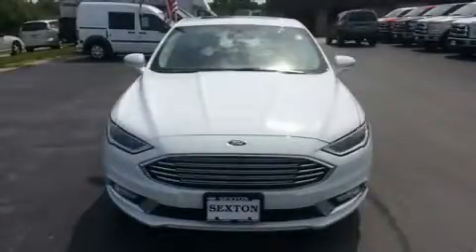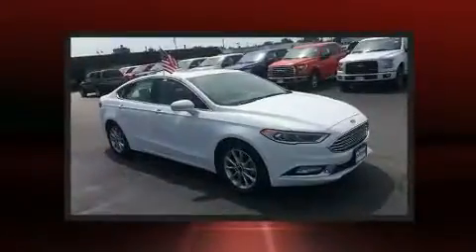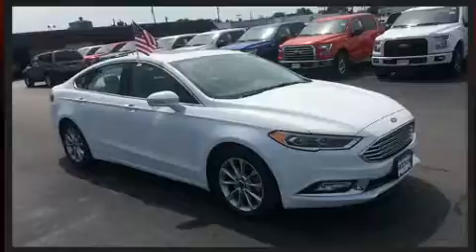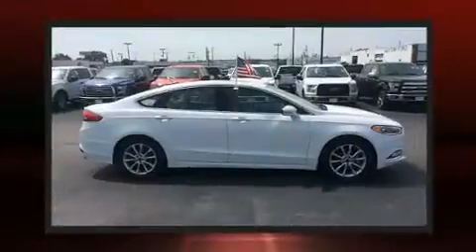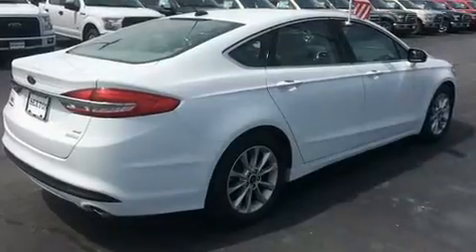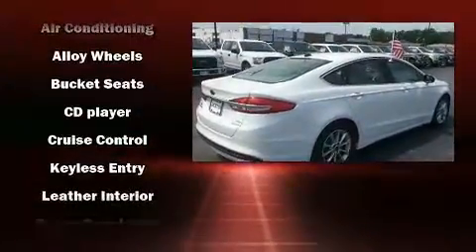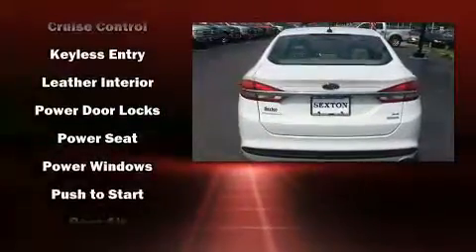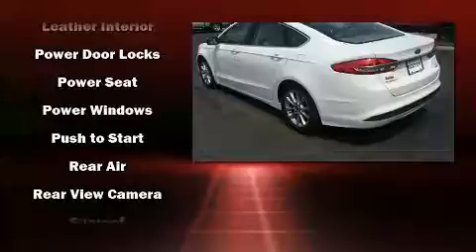2017 Ford Fusion SE in Moline, IL 61265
Sexton Ford
3802 16th Street

Discerning drivers will appreciate the 2017 Ford Fusion. Smooth gearshifts are achieved thanks to the efficient 4 cylinder engine, and for added security, dynamic Stability Control supplements the drivetrain. Top features include power front seats, 1-touch window functionality, adjustable headrests in all seating positions, a trip computer, fully automatic headlights, tilt steering wheel, cruise control, and much more. Take assurance in side curtain airbags, providing head protection in the event of a severe collision. Our aim is to provide our customers with the best prices and service at all times. Stop by our dealership or give us a call for more information.